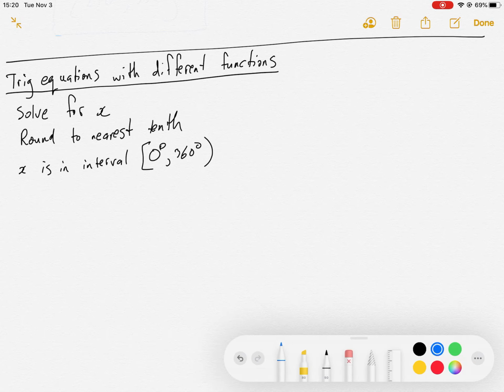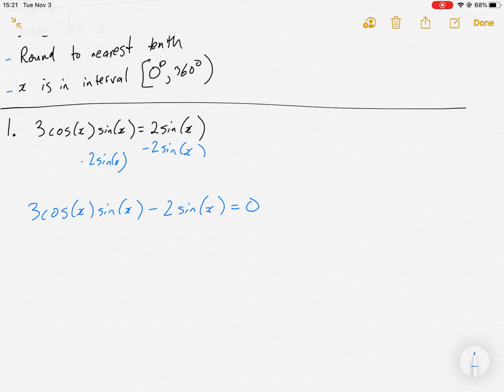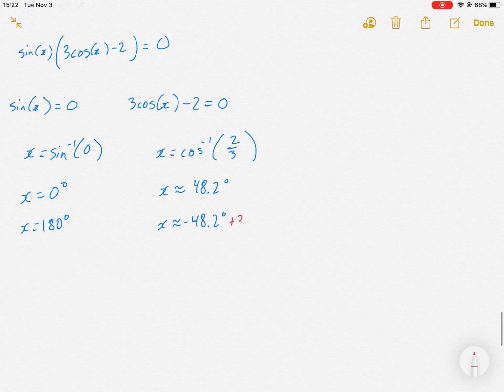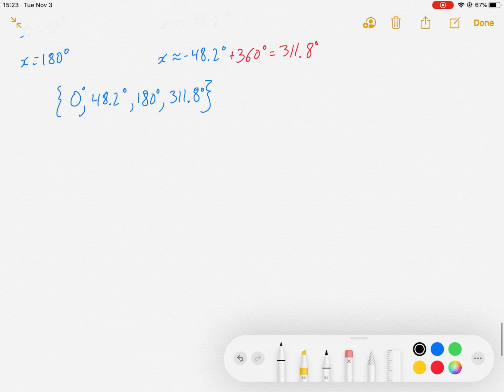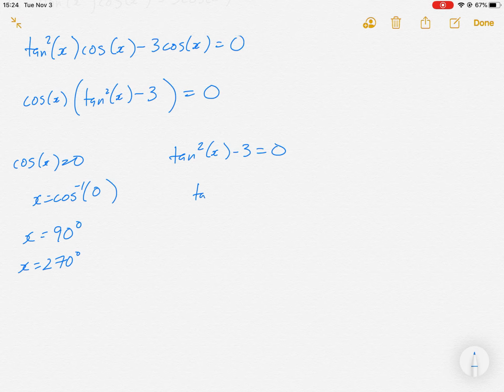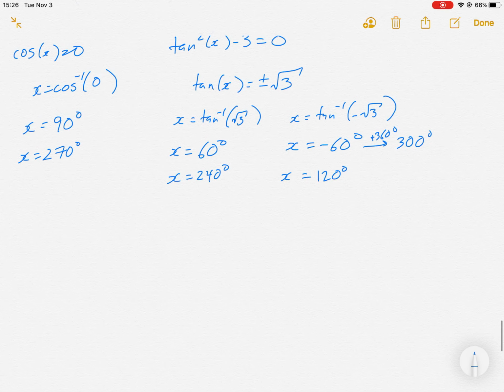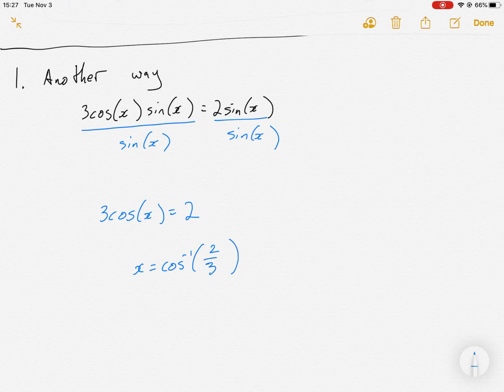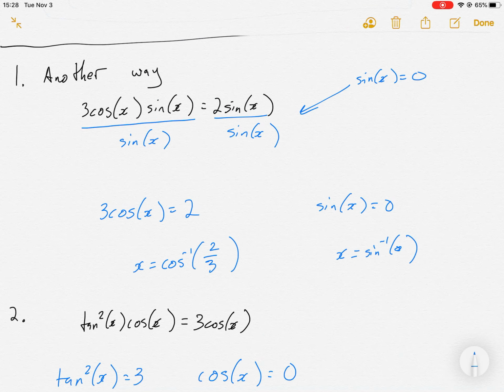Section 5.3 Part 3 (for 3/8)